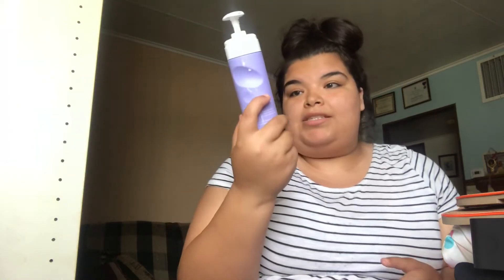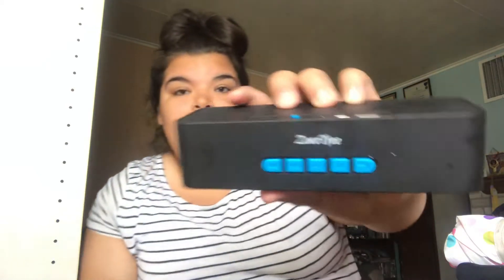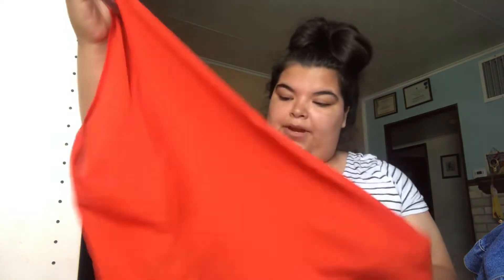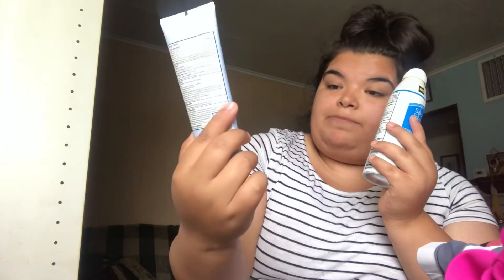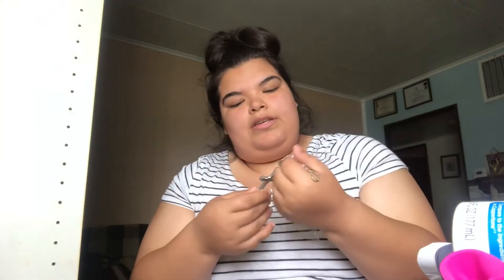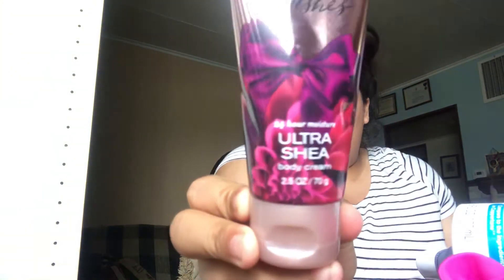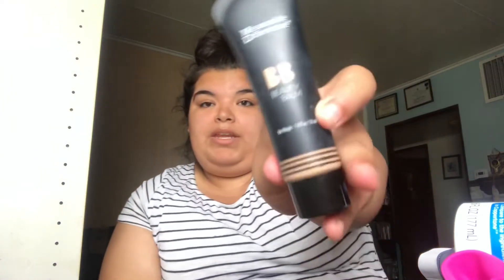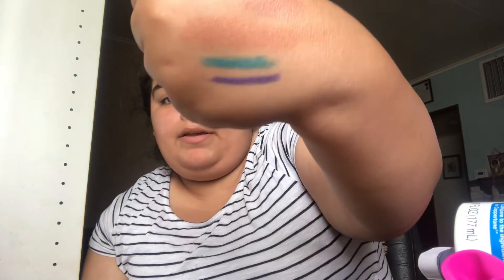Summer Essentials 2018 ☀️ | Angie Torres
In today’s video I’m doing a summer essentials 2018 video ! It varies from beauty , clothing and fashion , and more !!! All things for the summer . Xoxo